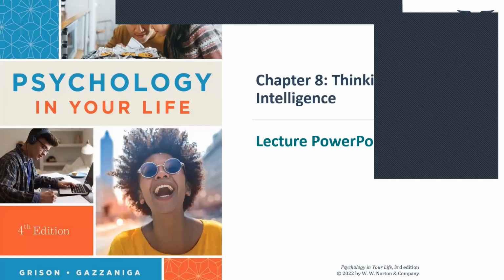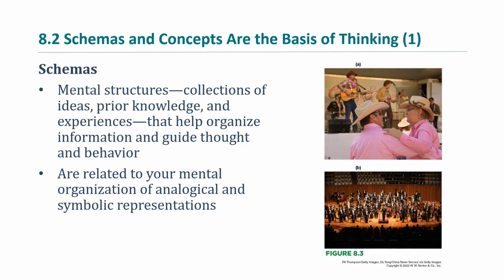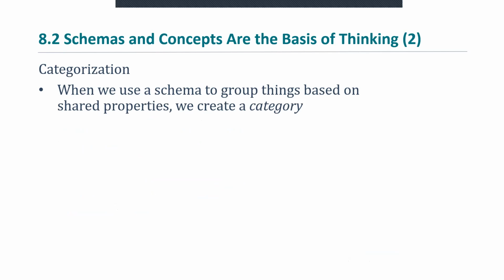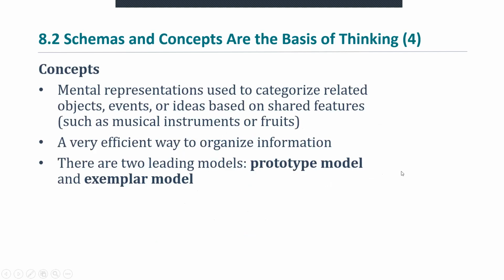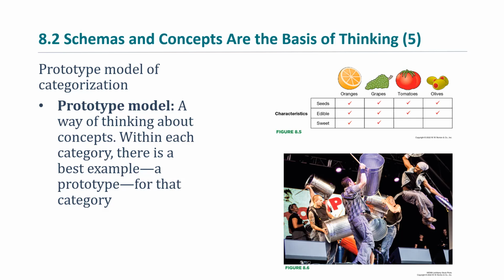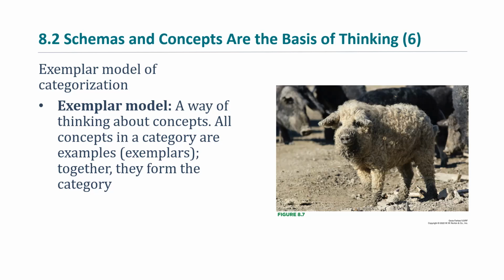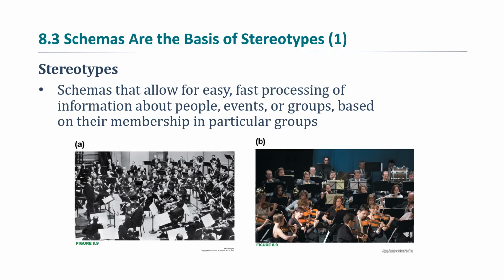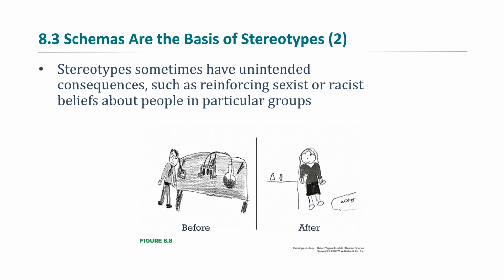M5 - LO 7